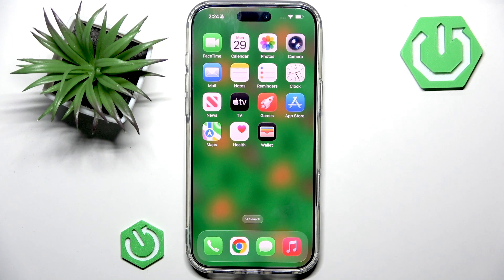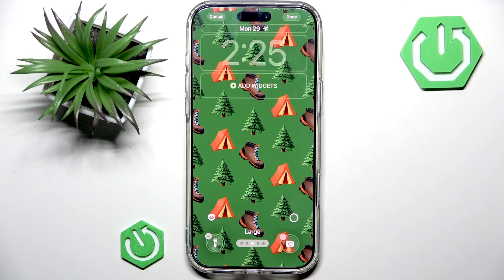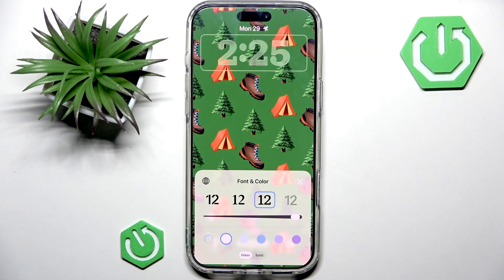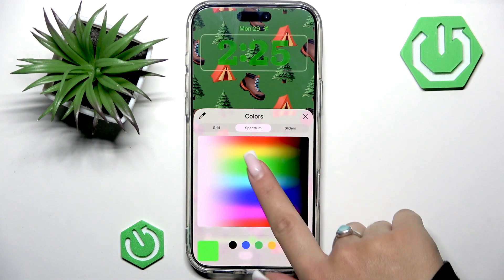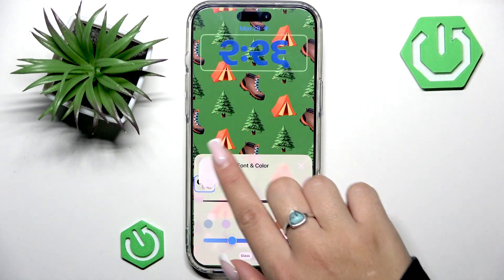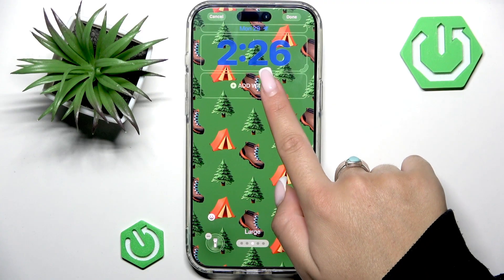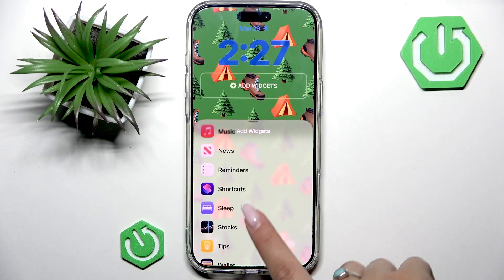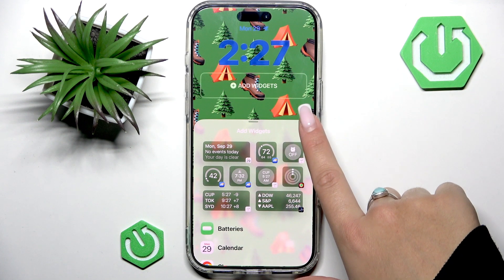How to Change Clock Style, Size and Color on iPhone 17 Pro Max Lock Screen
Want to personalize your iPhone 17 Pro Max lock screen? In this video, we show you step-by-step how to change the clock style, adjust the size, and select your favorite color for the lock screen clock. You’ll learn how to enter customization mode, pick different fonts, use the color panel, and even adjust the clock’s height for better visibility. We also cover how to add widgets and make your lock screen truly unique. Whether you want a bold new look or just a subtle change, these tips will help you get the most out of your iPhone 17 Pro Max lock screen customization options.

How to change clock style on iPhone 17 Pro Max lock screen?
How to adjust clock size and color on iPhone 17 Pro Max?
Where are lock screen customization settings on iPhone 17 Pro Max?

0:00 Introduction
0:05 Entering lock screen customization mode
0:18 Changing clock style and font
0:35 Adjusting clock thickness and color
1:00 Using custom color options
1:30 Changing clock script
1:50 Adjusting clock size and position
2:16 Adding and customizing widgets
2:56 Final tips and summary